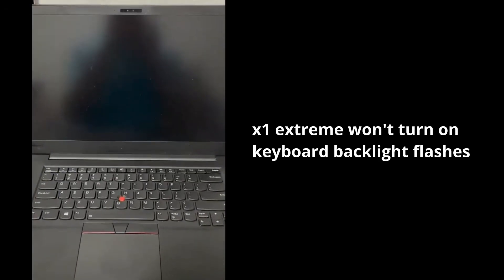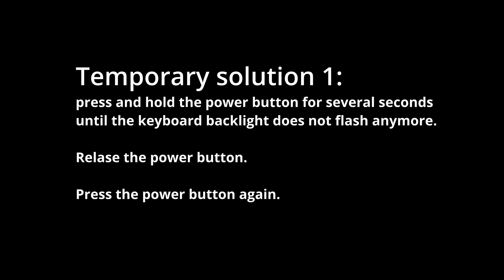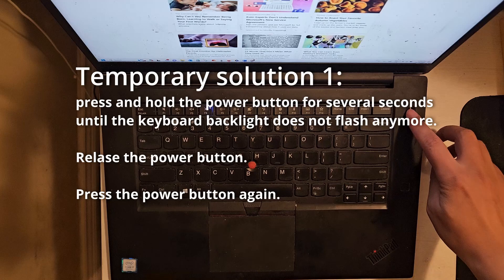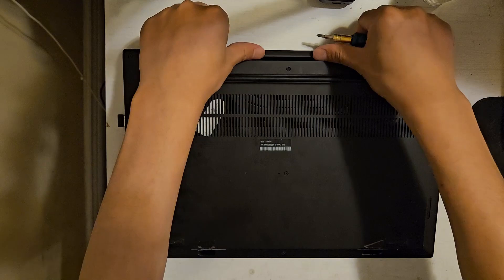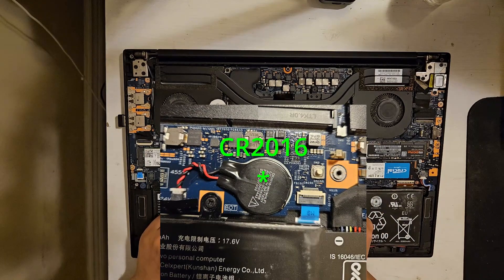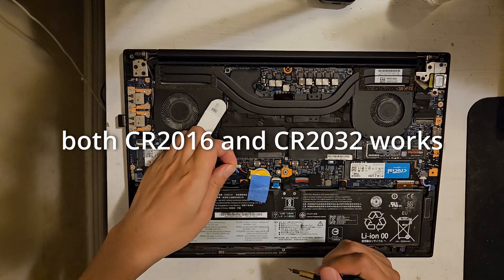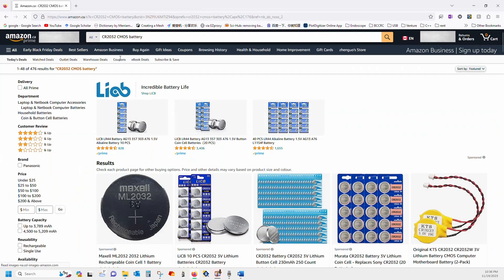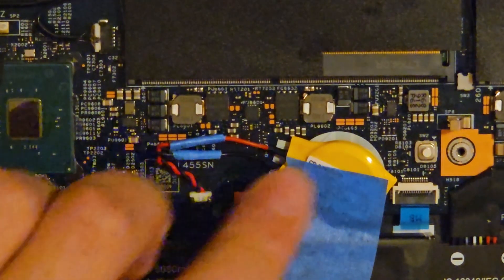x1 extreme won't turn on and keyboard backlight flashes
This video shows some solutions to a problem of Thinkpad x1 extreme. The laptop won't turn on when you press the power button and the keyboard backlight flashes every 3 seconds.